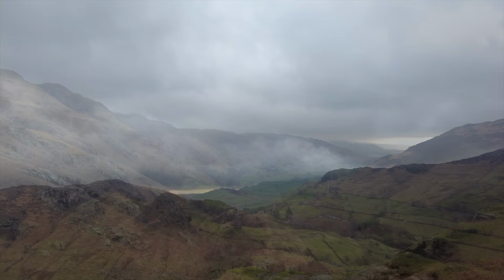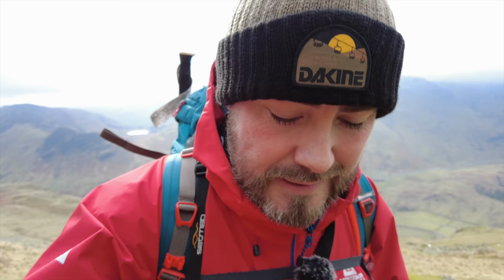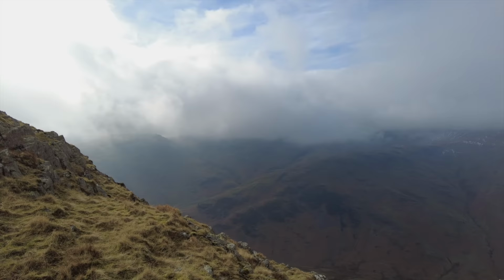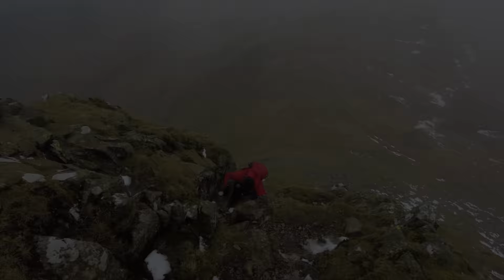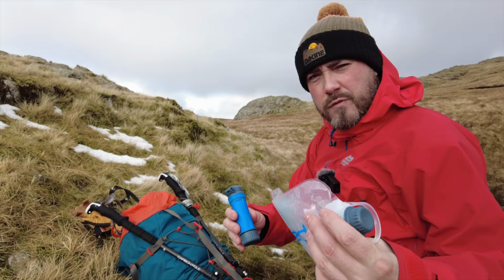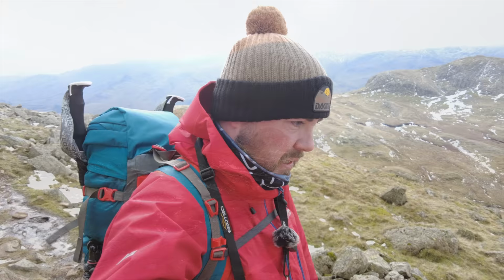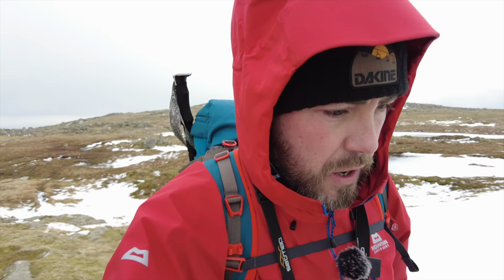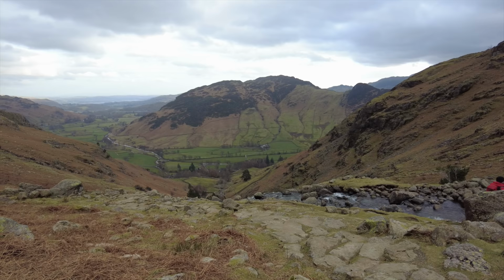Wainwright Bagging - Epic 10K Winter Hike in the Lake District National Park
I headed out to the mountains of the Lake District National Park for some winter wainwright bagging ! The weather was epic, with stormy clouds rolling by one minute then breaks in the cloud providing expansive views across the ice and snow laden mountains of the Great Langdale valley area.

Windchill dropped to around -12 (MWIS) in the summit winds and on occasions, some great scrambling sections were encountered. I got to use a water filter for the first time in my life, namely the QuickDraw Microfilter made by Platypus which I got from my friends over at Valley & Peak whom I'm proud to be working alongside some fantastic outdoor enthusiasts as 'Valley & Peak Family'. I filtered some water directly out of Dungeon Ghyll itself and it was very nice, icy cold and refreshing.

At the end of a fantastic mountain day, we headed to the Old Dungeon Ghyll Hotel's infamous Walkers Bar for a pint and a lovely meal - a brilliant day in the mountains and I hope you enjoy the video.

(Please check out the links below for some of the items I used and of course to Tony and Phil's YouTube channels too) PS, I know I spelled 'Knott' wrong re Thunacar but I ain't re-editing and uploading :)

*Always have the correct knowledge, skills and equipment before heading into the mountains in Winter conditions*

LINK - If you're a fan of the Lake District - Check out this Amazon best-selling logbook - including all 214 Wainwrights, ’tick off’ maps with all the mountain regions, enhanced contents pages, recommended pubs, interesting facts, featured Wainwright social media channels and vouchers to redeem in businesses in and around the lakes!

Boots - Keen 'NXIS Evo' (full review coming in a few weeks) !

Jacket I use - Mountain Equipment 'Lhotse'

Gloves - Hestra 'Ergo Grip Active'

Trousers - 'Keb' by Fjallraven

Pack - 'Medusa 32' by Montane